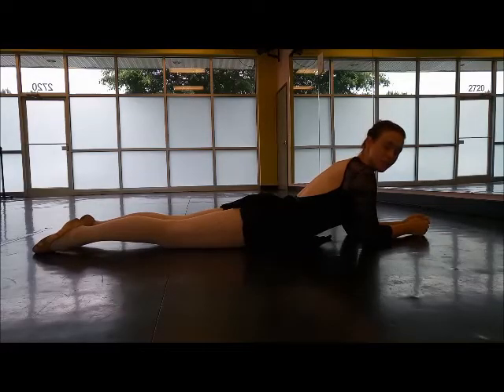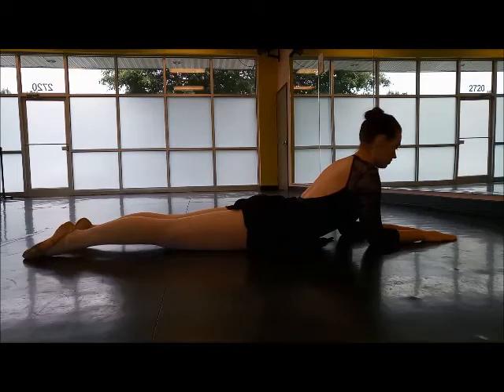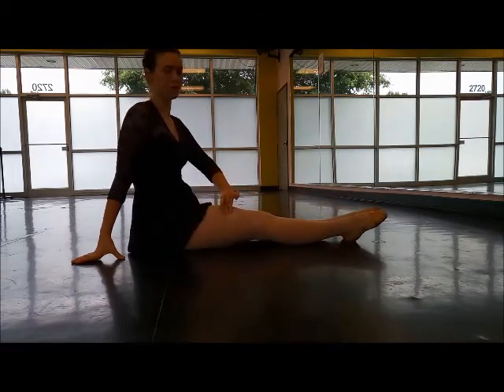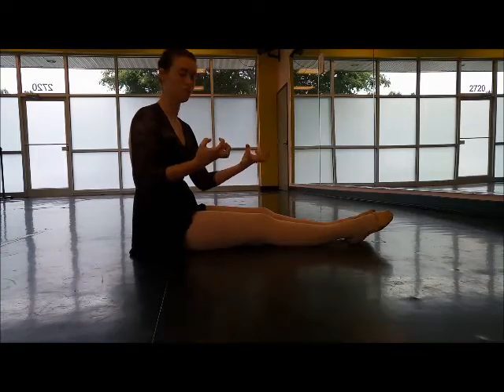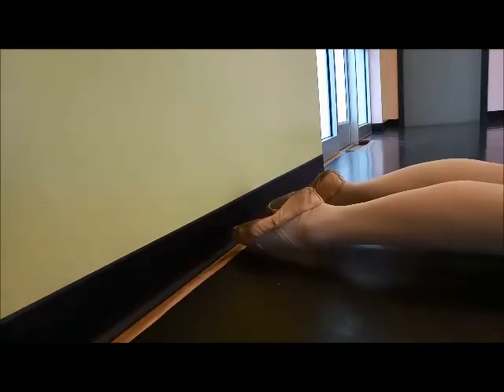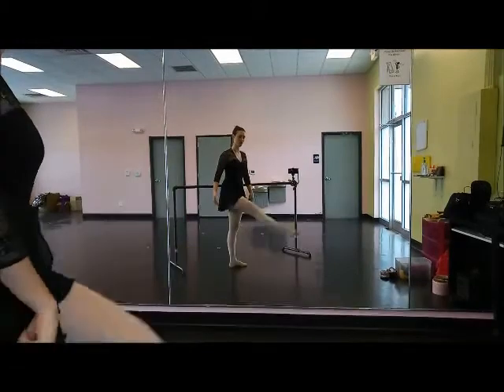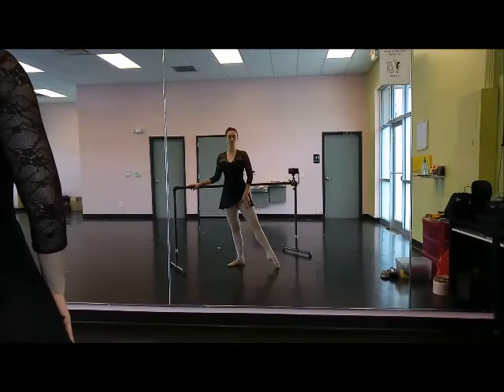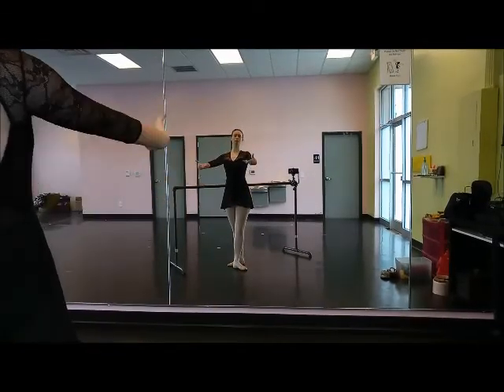Lengthen your legs! - Arabesque a tere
I call this exercise Arabesque a tere (arabesque on the ground).  It is designed to help students learn to lengthen their legs in arabesque, stretch their legs correctly, lengthen without locking into their quads, and feel their length from the hip to the tip of the toe.

Honorable mention: I talked about "Domino," an exercise by Eileen Juric.